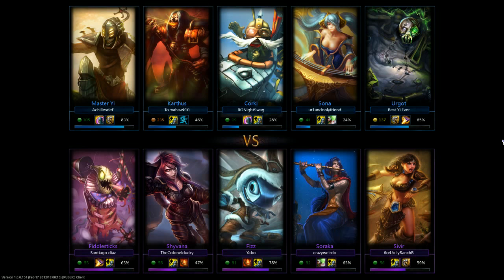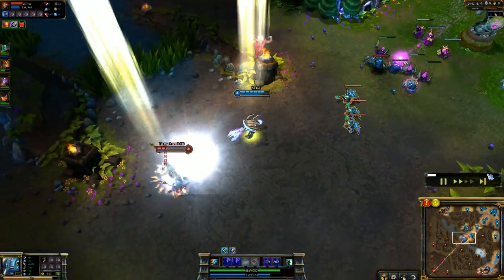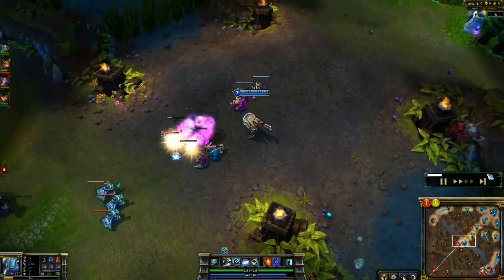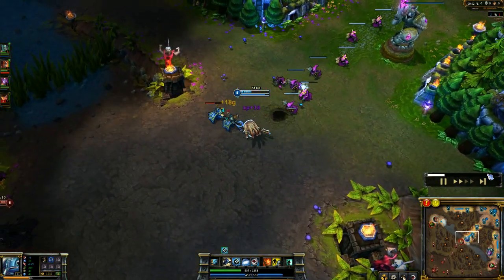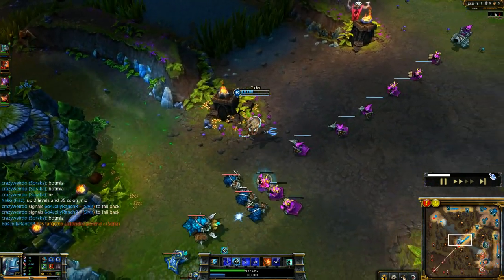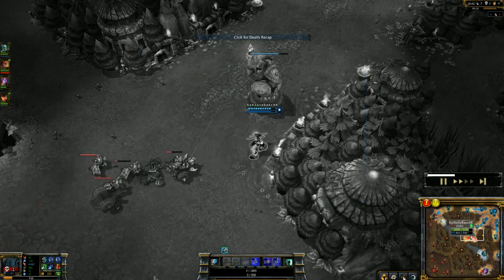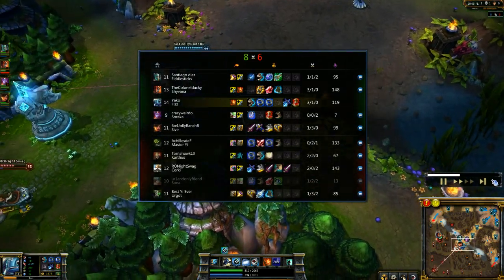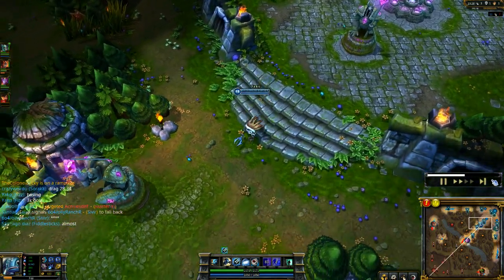Fizz Guide - Laning Against Karthus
^^ I have a Fizz guide on solomid.net, just follow the link above.

Episode 8 of 'Life in the Fast Lane'

A few mistakes, like usual, but that makes for a good learning demonstration. Gotta learn to throw that fish!